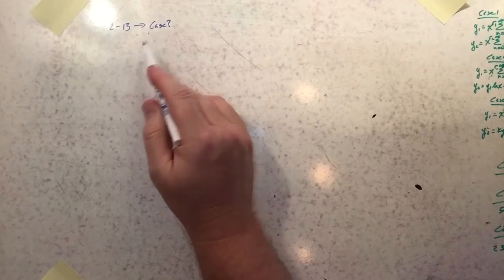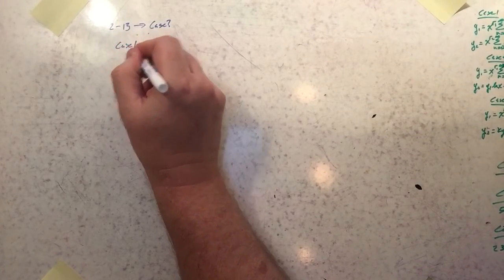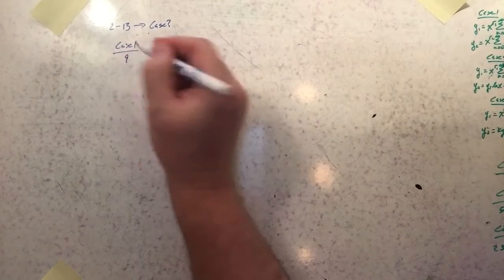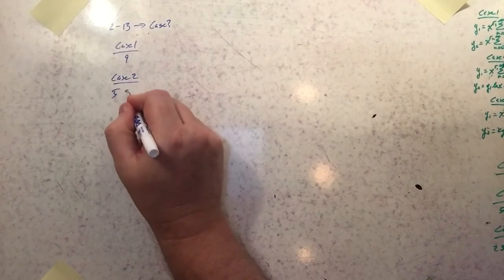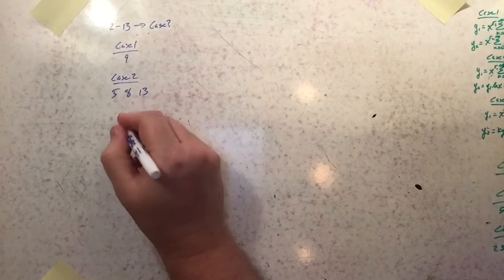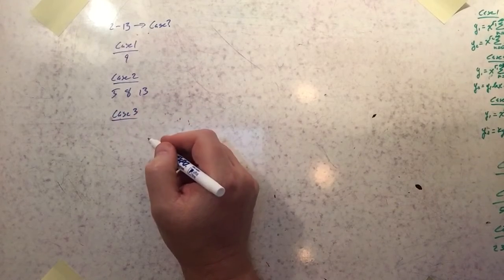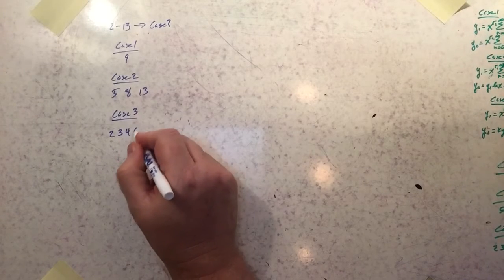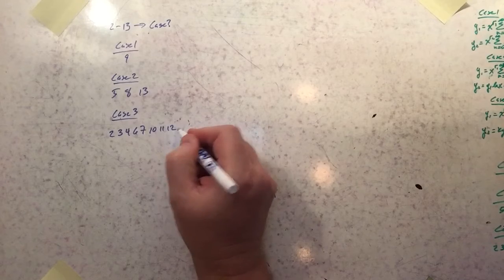Homework 5.3.2: Some Advice